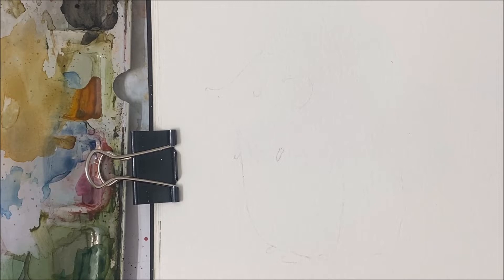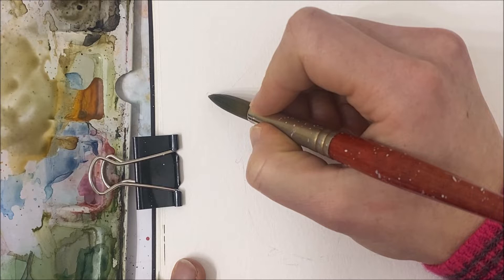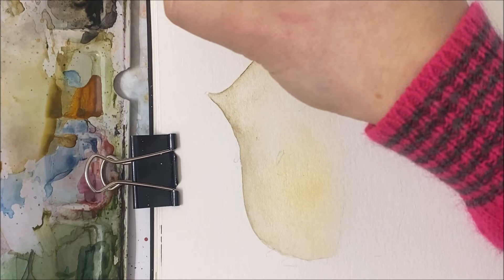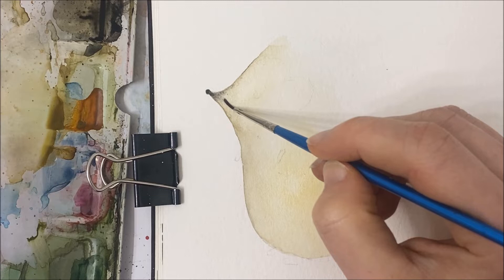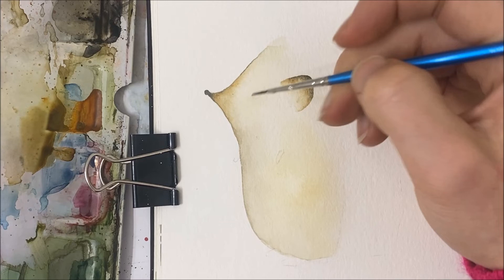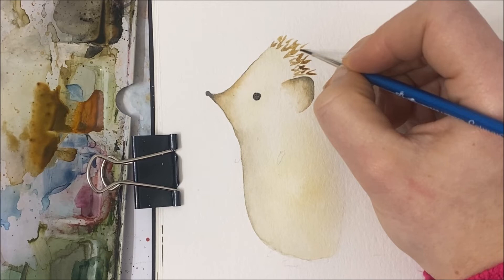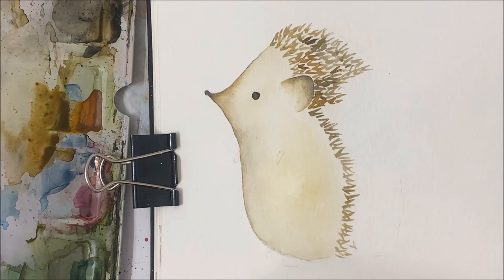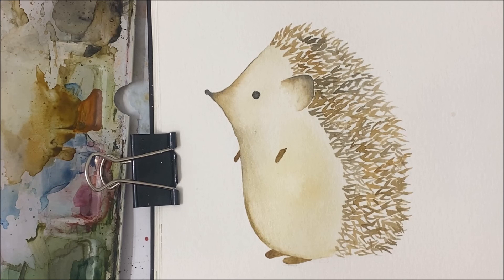How to paint a HEDGEHOG for beginners » Easy watercolor animal painting tutorial step by step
Learn how to paint a hedgehog for beginners with this easy watercolor animal painting tutorial step by step.

Reference: bunnykaty_